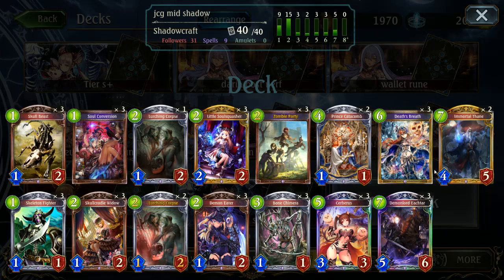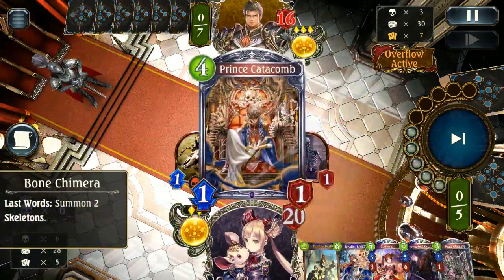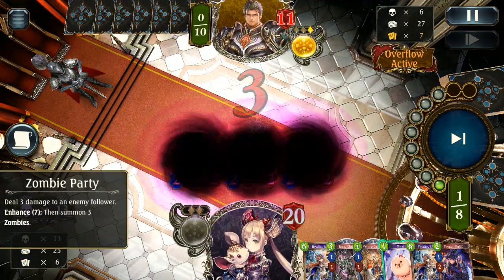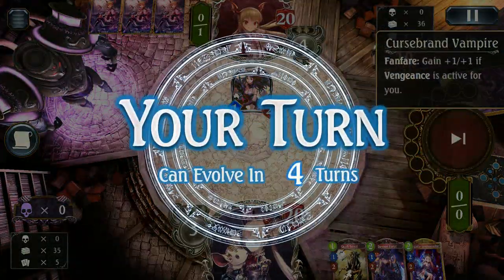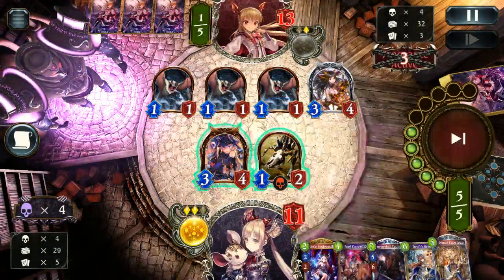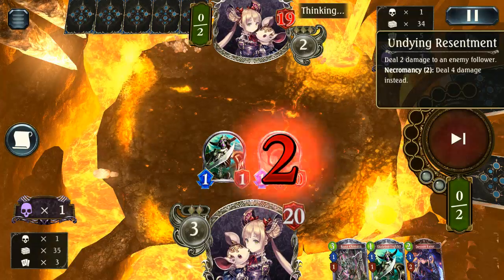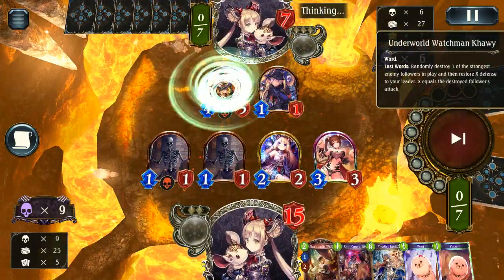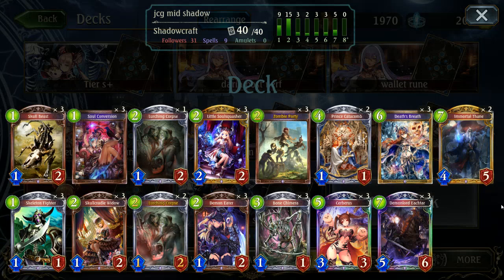[Shadowverse] JCG Open S3 Vol.3 - Babel Mid Shadowcraft Wonderland Dreams Deck!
One of Babel's JCG Open decks as a top 4 player he took a Mid-Range Shadowcraft Deck of course Mid shadow is very strong currently so no surprise but i give it a go on ranked with mixed results.

Wonderland Dreams, Shadowverse's 5th card pack, will feature 104 new, story-inspired cards, including powerful Neutral deckbuilding options.